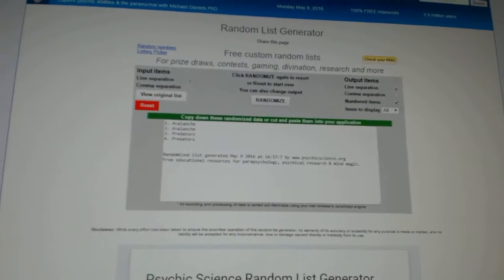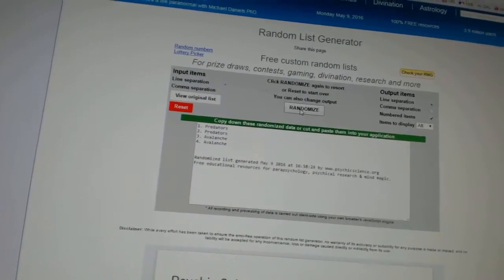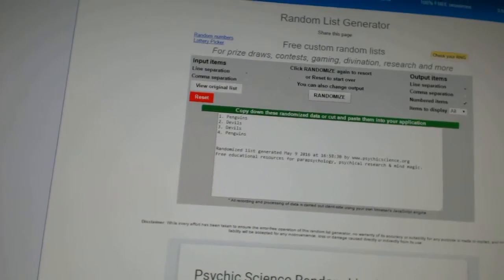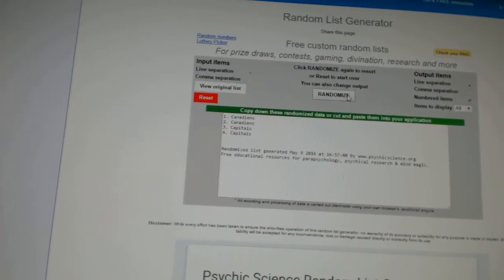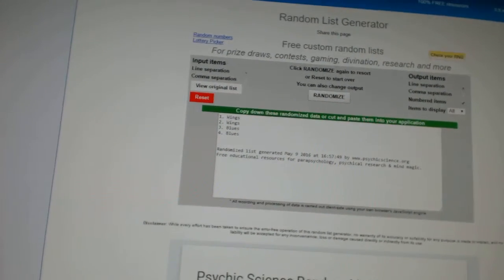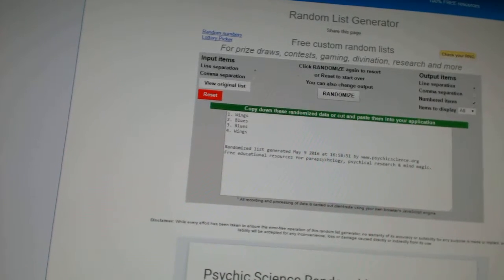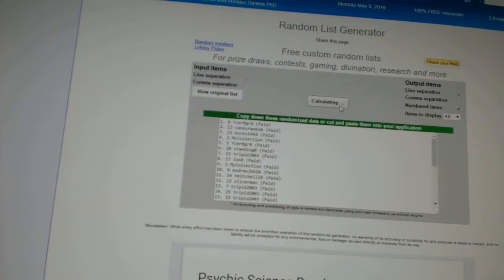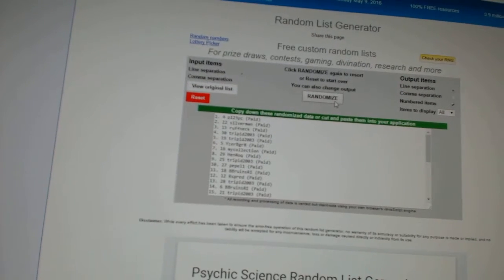C&C #6047 Multi Randoms